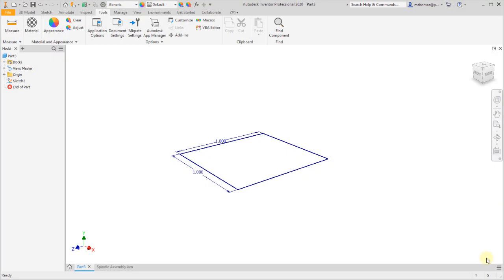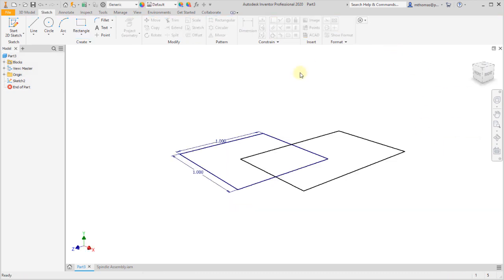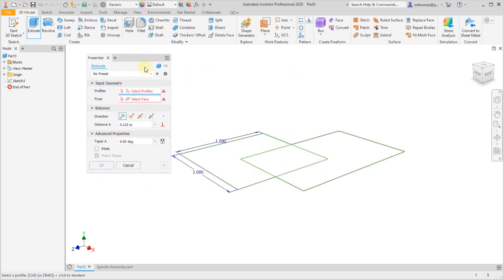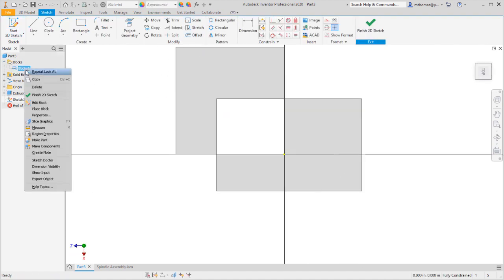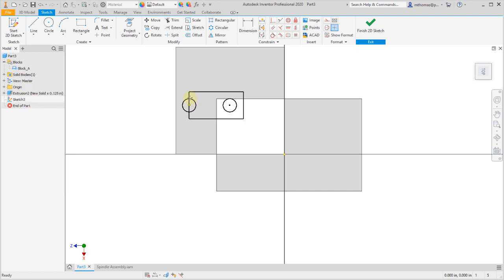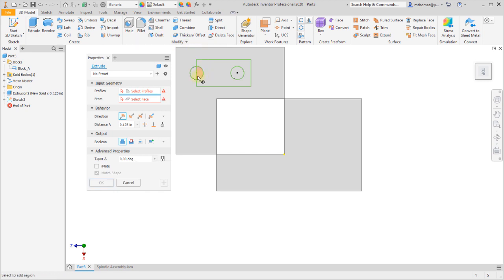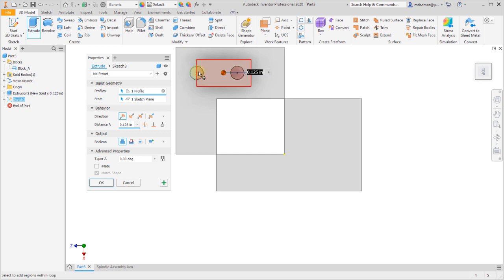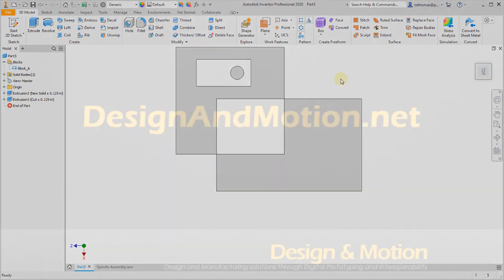Inventor 2020 Sketch Region Enhancements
Inventor 2020 provides enhanced sketch loop and region identification and selection.